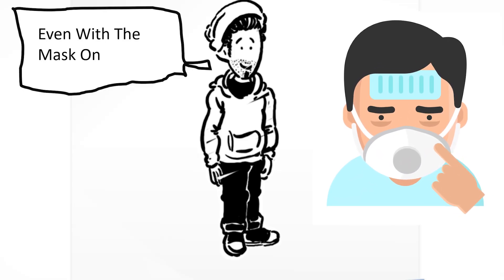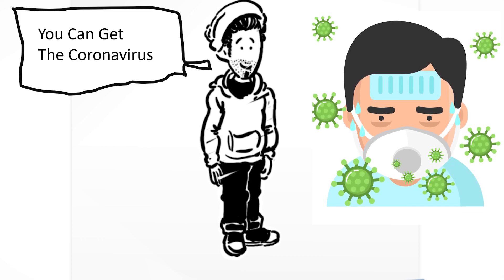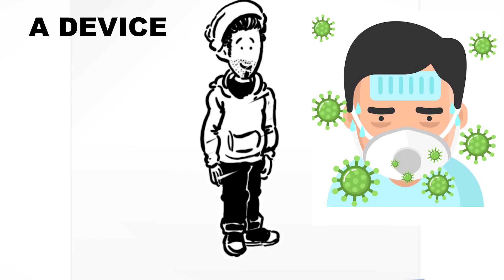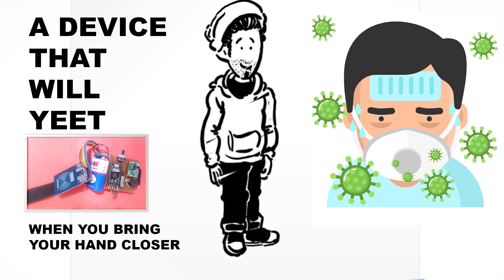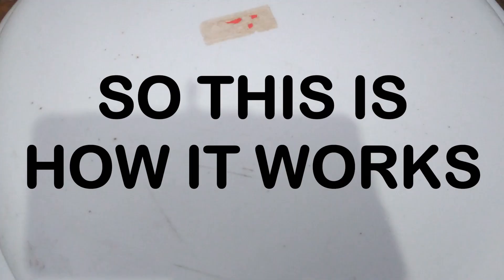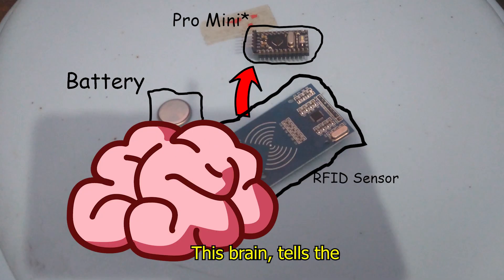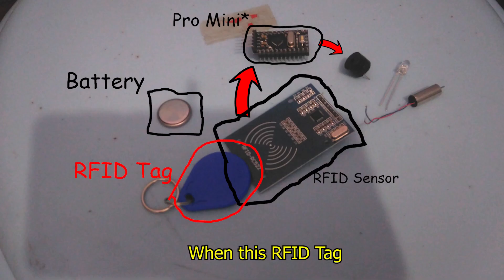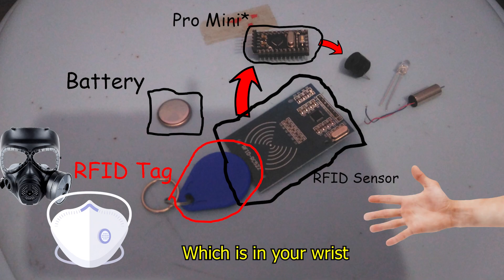How Not To Get The Corona Virus | Device That YEEEETS Every time You Touch Your Face.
An average human being touches his/her face around 16 times an hour. That greatly increases your risk of getting sick with the COVID-19 and might be waba laba dub DEAD. So I used tech to make sure that we are alerted everytime we touch our face.

Here's the link to the details of the code and the circuit diagram, the repositories also includes the site links from where I ordered the parts.

No, I Don't Use Tik Tok

Title: Night Out
Artist: LiQWYD
Genre: Saxophone